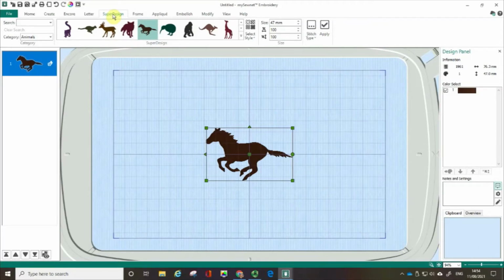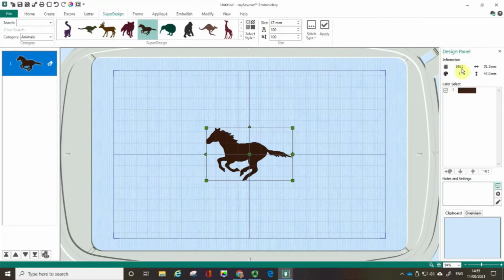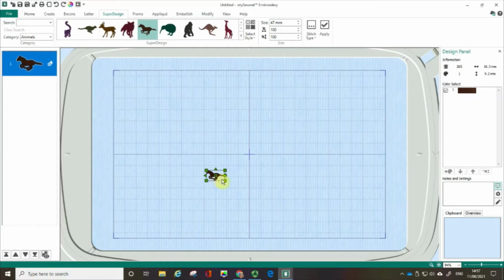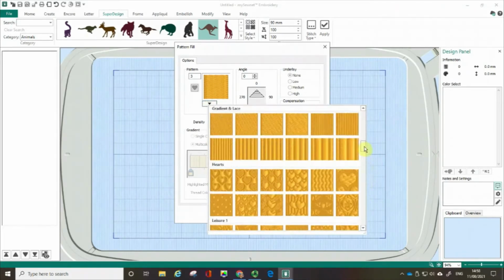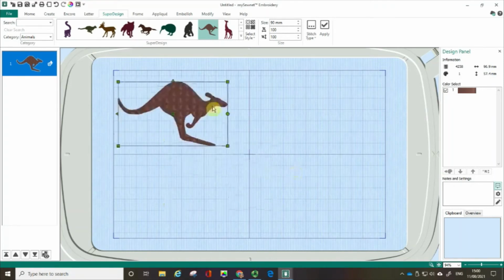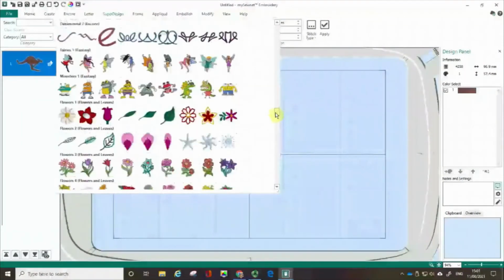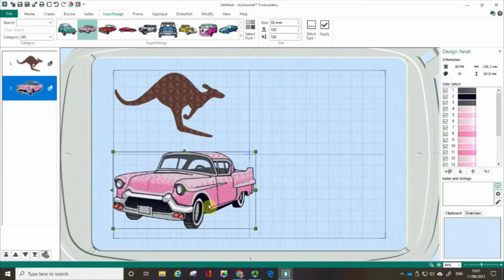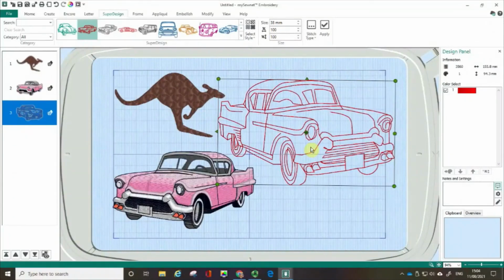mySewnet Embroidery and SuperDesigns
Let us introduce you to Super Designs included in the mySewnet Embroidery Software!